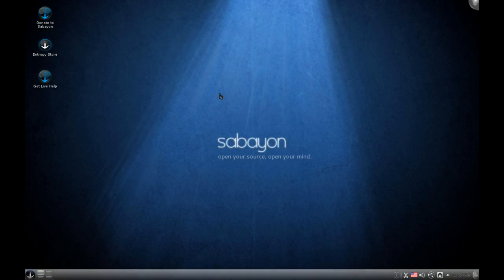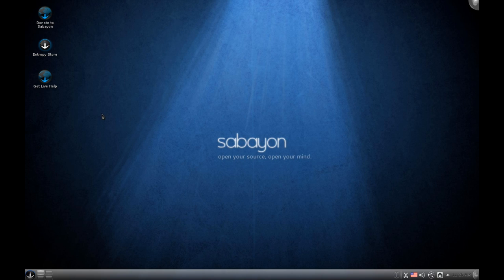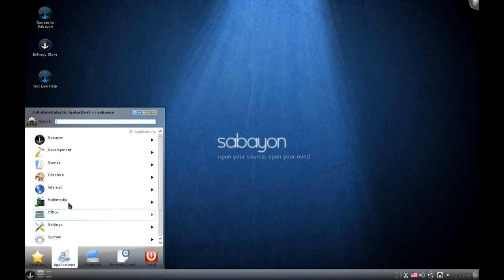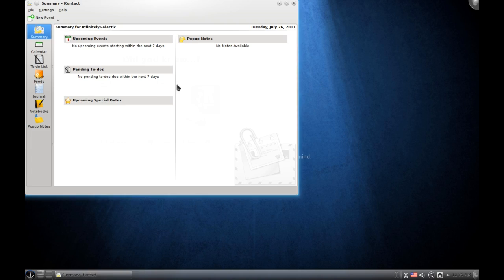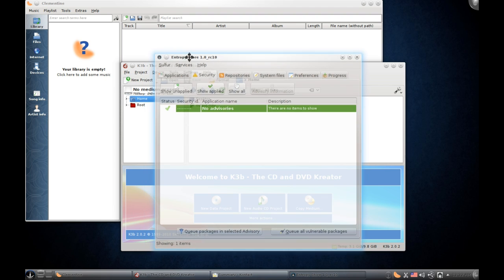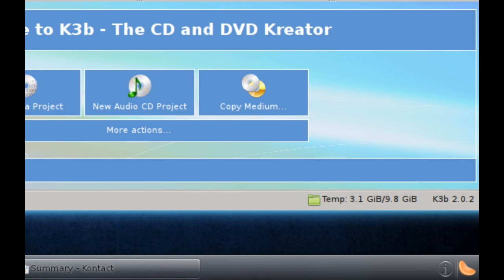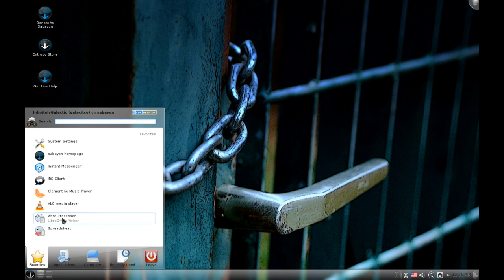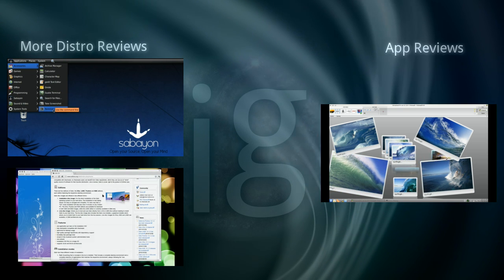Sabayon 6.0 Review - Linux Distro Reviews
A review of Sabayon 6.0 KDE Edition.
==Quick stats==
Kernel 2.6.39
Btrfs filesystem recommended
KDE 4.6.4
Rolling release
Updated LibreOffice, VLC, XBMC, X Server
New Artwork and Intro Music!

===Benchmarks (not super serious)===
Boot speed on Dell Studio 1737 (Core 2 T6600; 4GB Ram; External HDD):
45 seconds
KDE Login speed:
18 seconds
Chromium launch speed:
3 seconds
Dolphin launch speed:
Instantaneous

Overall, still an impressive Gentoo-based distro with a great community and up to date software. I encountered issues with the package manager, but definitely a great distro for those looking for an intermediate distro that will teach them the value of Linux.